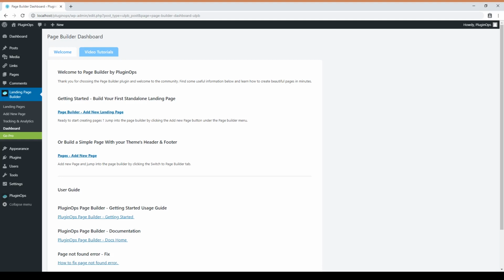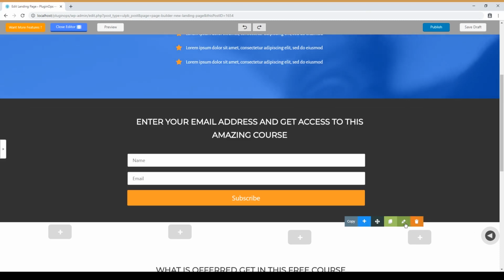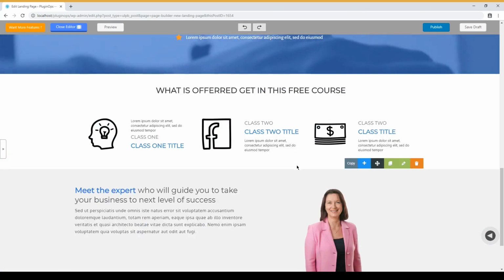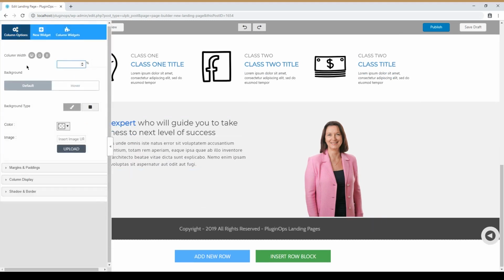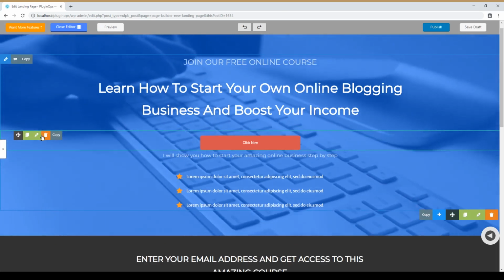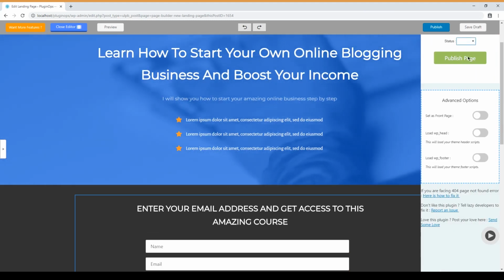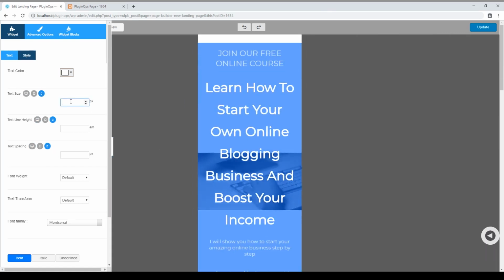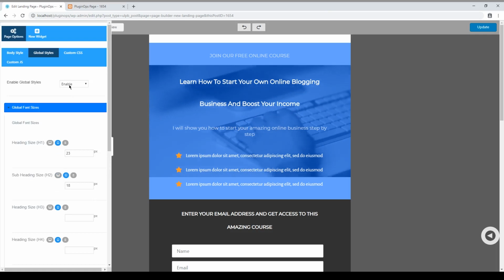Getting Started With PluginOps Landing Page Builder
Create highly converting landing pages easily with PluginOps Landing Page Builder available on WordPress Plugin Directory.